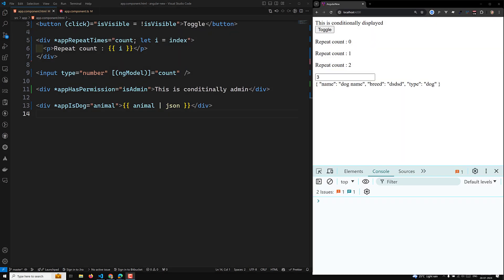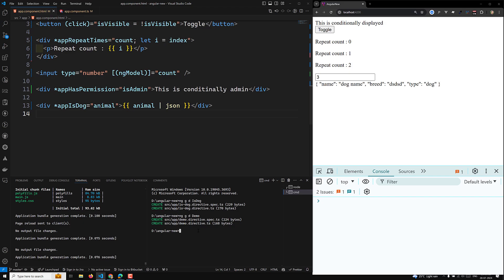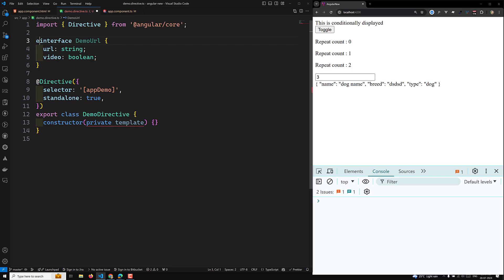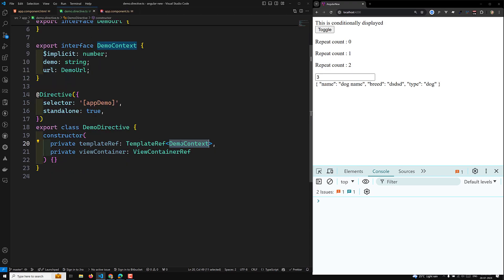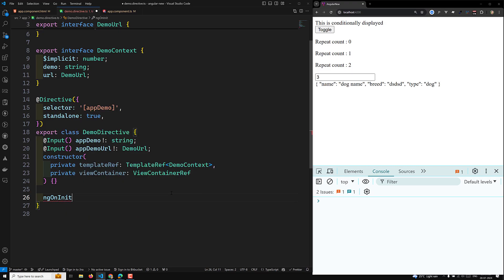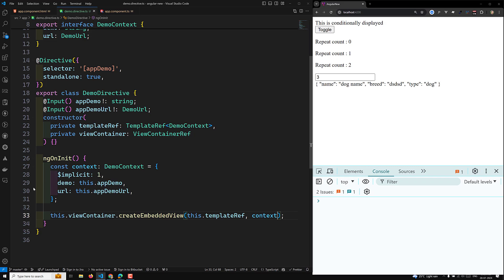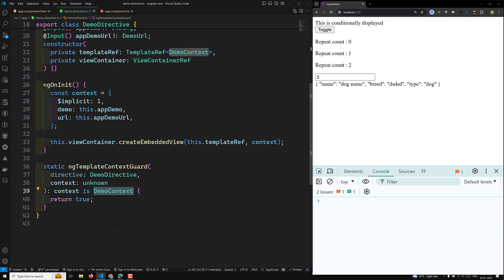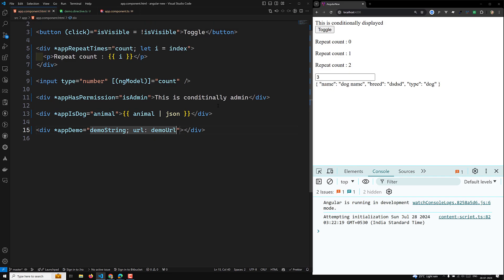52. Understanding ngTemplateContextGuard for Type Safety in Angular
In this video we will see Understanding ngTemplateContextGuard for Type Safety in Angular